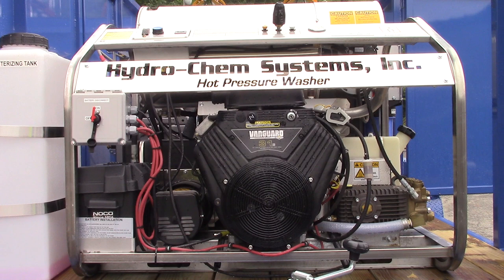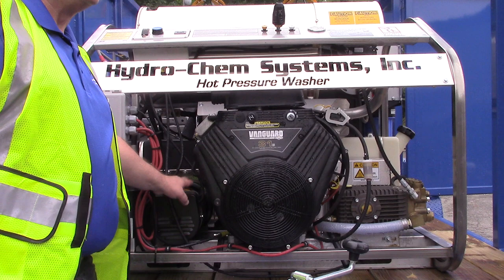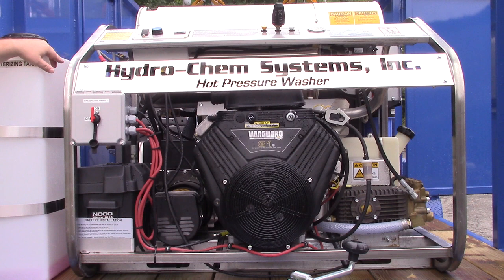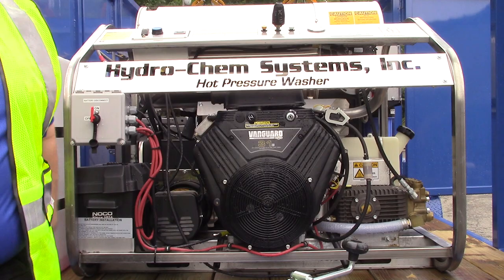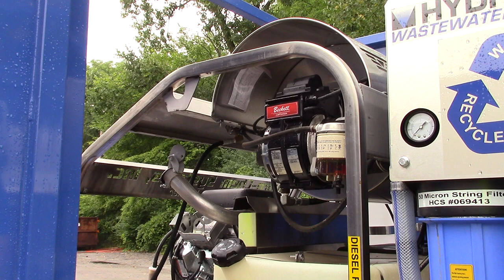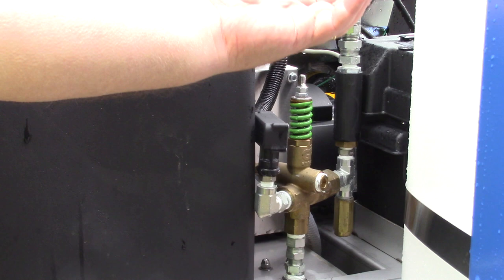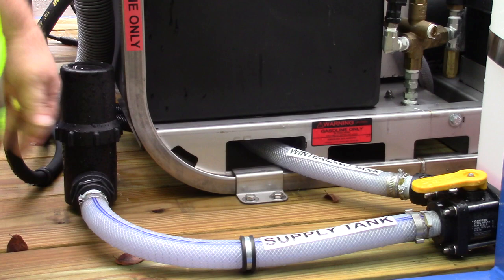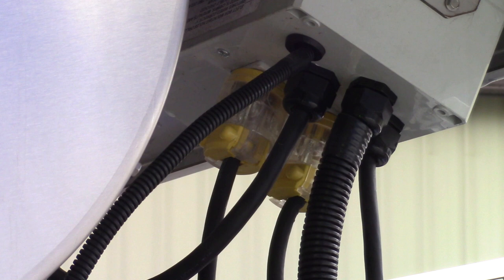Trash Bin Cleaners Direct | Start Your Own Business | Dan Swede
Trash Bin Cleaners Direct (Dan Swede) is making the BEST Trash Bin Systems in the industry! Interested?

1)  Our systems clean the filthiest starter trash cans “first time cleaning” in an average of 30 seconds! Unlike other systems that take an average of 3 to 10 Minutes just to clean one can.
2)  Cleans maintenance trash bins in an average of 10 seconds and with less than 1-gallon of water.
3)  No Licensing or Franchise Fees
4)  Ultra-High-Volume 8 GPM to 9 GPM @ 3500 PSI High-Temperature 25 HP to 31 HP 896cc Hot Water Pressure (Best in Class) (Not an underrated 688cc 22HP Honda power washer)
5)  100% Chemical Free Trash Cart Cleaning. We use high-temperature hot water, and 31,500 Cleaning Units (CU’s) on our Platinum Plus models & 28,000 CU’s in our Gold Series.
6)   True heat high-efficiency diesel-fired 600,000 Btu heaters, can save you up to $1,600.00 per month on diesel fuel.
7)   Up to 15 stage wastewater filtrations: Standard 11 To 12 Stage Filtration System Comes on All of Our Models. Our top of the line models include our exclusive Hydro-Clear 3 Stage Wastewater Filtration System with Hydrocarbon, Oil, Fuel, Phosphate, & Odor Control Filters 15 total stages
8.   Separate 270-gallon wastewater recovery tank & supply tanks. We do not use our trash bin hopper to hold all your unfiltered garbage & wastewater. (It’s insane to have up to 2,800 lbs. of weight hanging off the rear of a truck or trailer). See why
9)  Multifunction System: Trash Cart & High-Speed Pressure Cleaning Systems attracts clients like waste companies, municipalities, retail stores like Walmart & of expands your residential services.
10)  Our systems can pressure clean concrete and pavers at up to 200 Sq. Ft per Minute. (Fastest cleaning speeds in the industry) and has multiple accessories are available: High-Speed Surface Cleaners from 8” up to 60” wide models, Soft Wash Systems, Wet Sandblast, Extension Wands up to 20’ long, Turbo Nozzles for  dumpster cleaning and graffiti removal, Muck Scuppers & more.